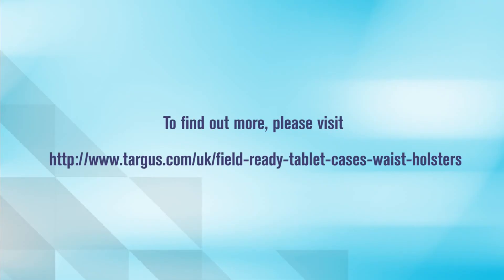Mobile Device Accessory Deployment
Interview with Mark Twitchett from Targus